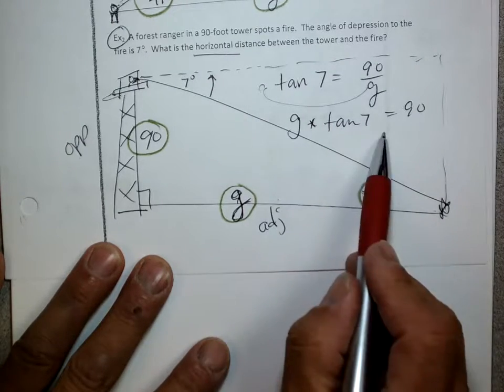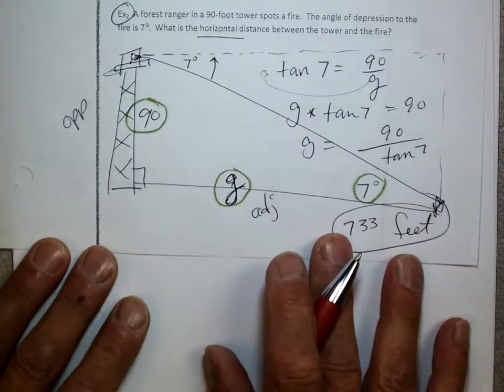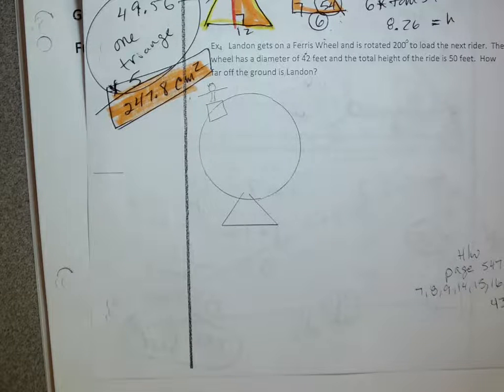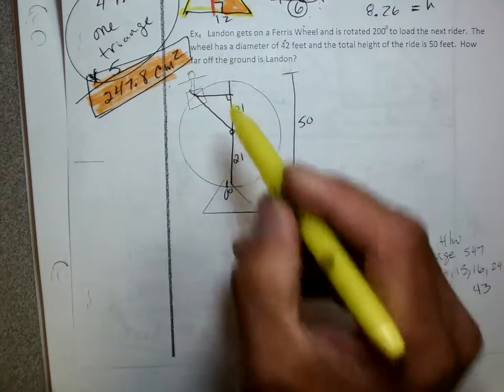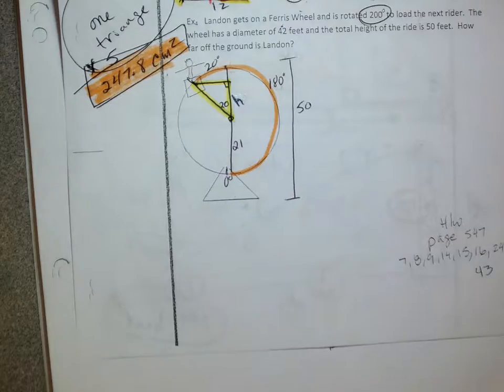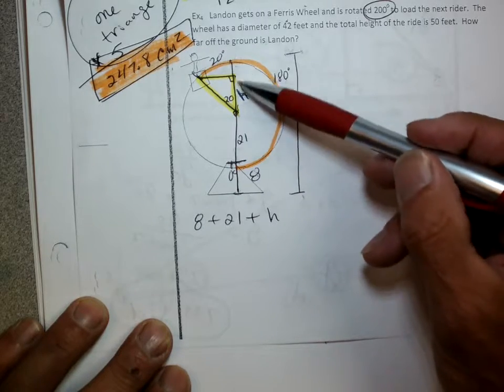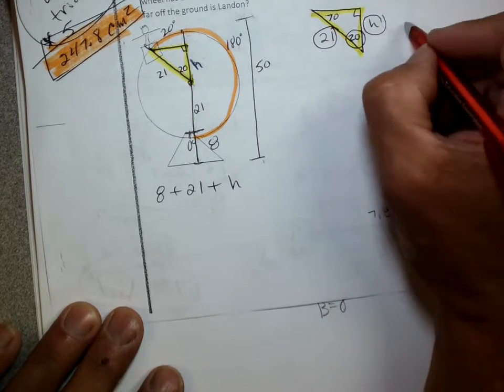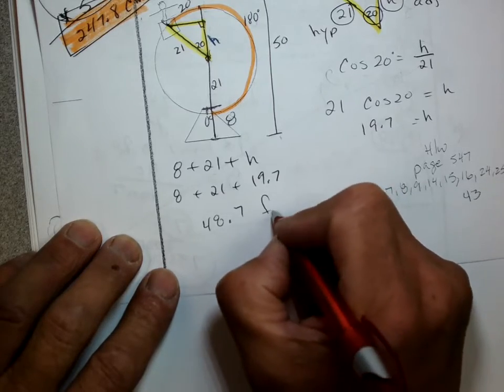g9 6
Description